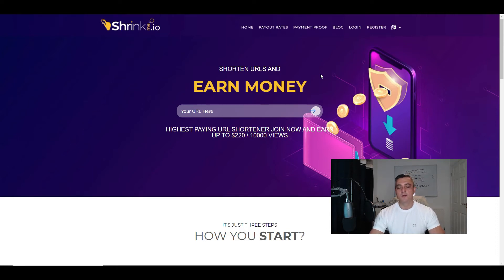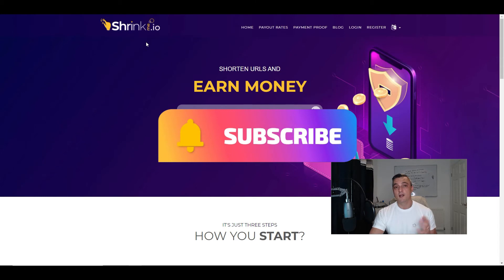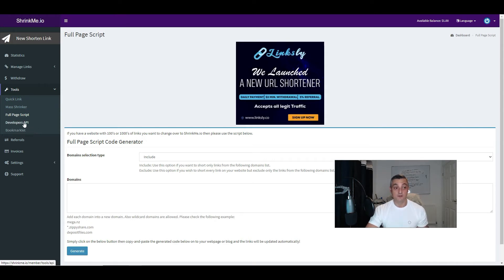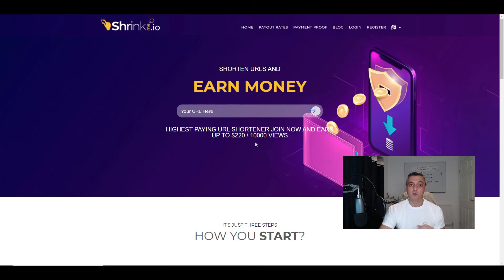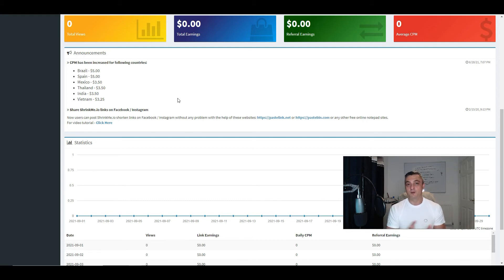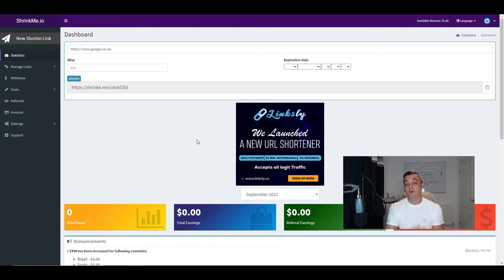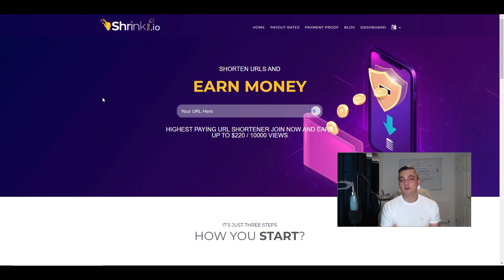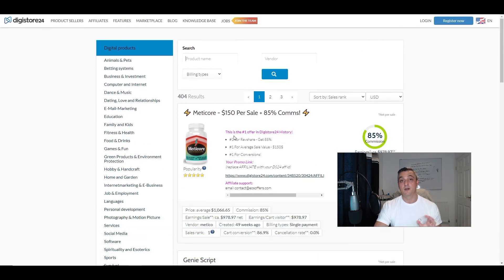Shrinkme io Review - Will You Earn £100s With This Link Shortener? Watch My Shrinkme io Review 🤔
Shrinkme.io Review, will it make you rich? No simple as that!

In my review of shrinkme.io I am going to walk you through exactly what this product does and how you can earn money from your links.

I will show you the Shrinkme.io member's area give you a shrinkme.io demo. I also want to show you exactly where your visitors will end up if they use your links!  Not nice trust me.

If you are new to making money online then you will probably think you can share your Shrinkme Io links on Facebook and other social platforms, but that can get you banned, so don't do it.

Not only that but shrinkme.io have created a workaround so you can still share those links using other tools  Finally, I will talk about why products like this are so dangerous for your business and your personal reputation.

In conclusion, shrinkme.io is a complete waste of time and will NOT make you money if any at all.
My opinion is to leave shrinkme.io well alone.